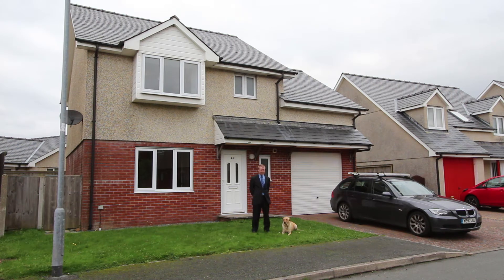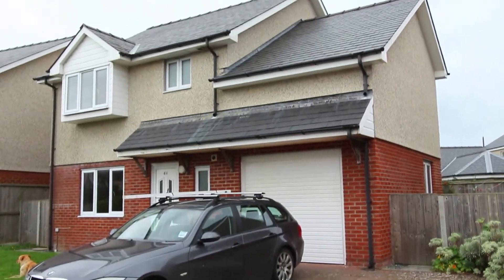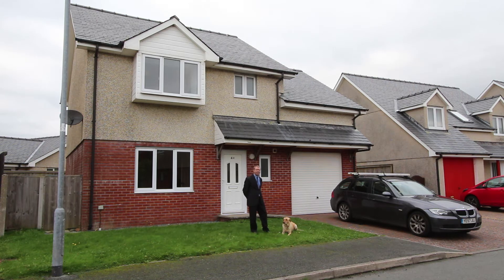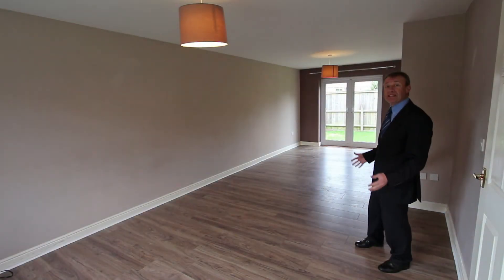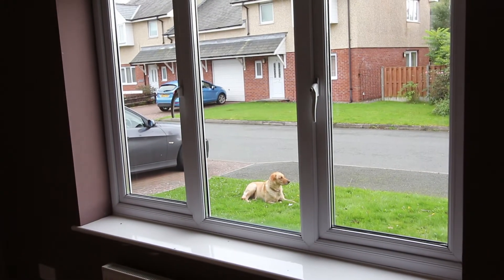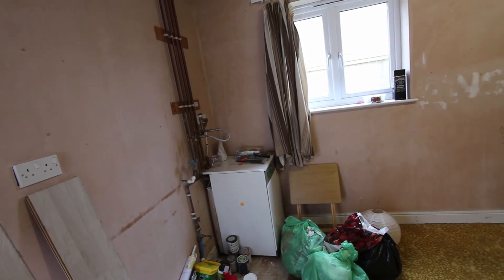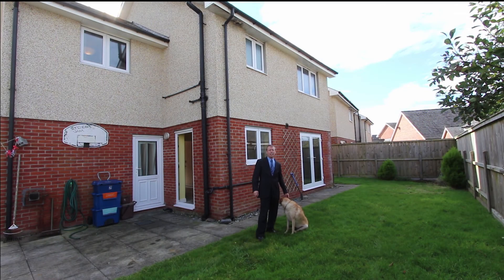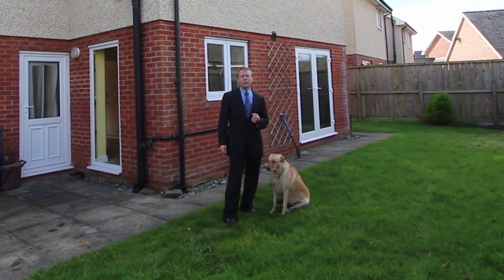SOLD IT! 44 Cae Gwastad Harlech - Sanderson estate agents review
Find more information about availability of this property and all the homes we are currently selling

If you would to sell your home and use video to achieve the best price in the shortest possible time   please telephone me at Sanderson Estate Agents on 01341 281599.